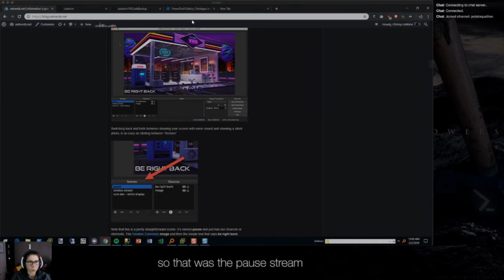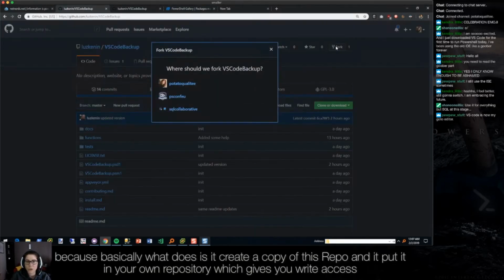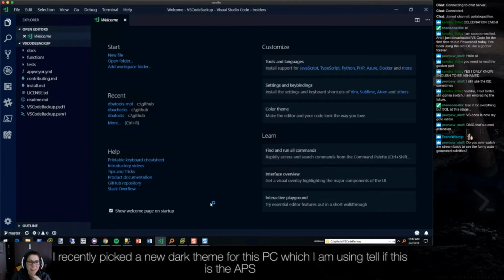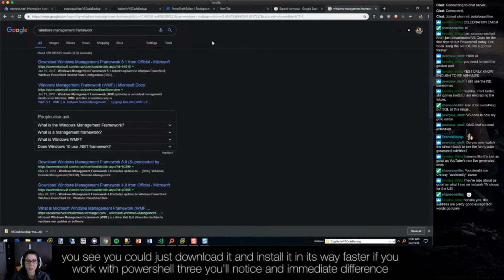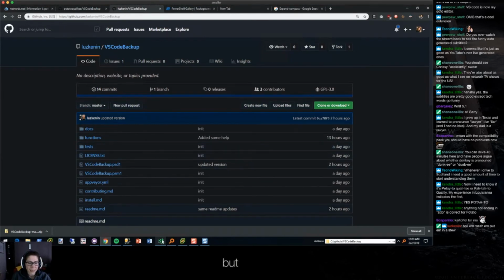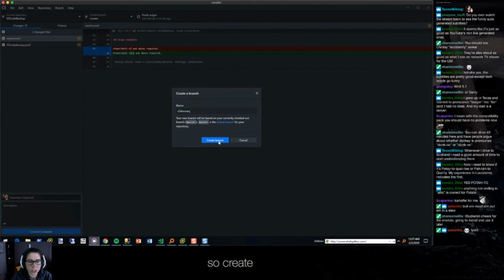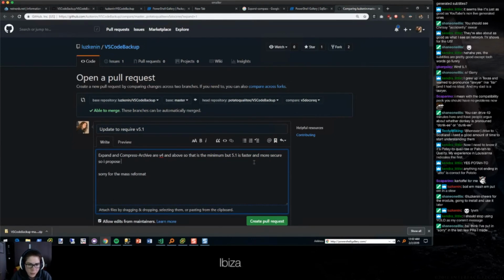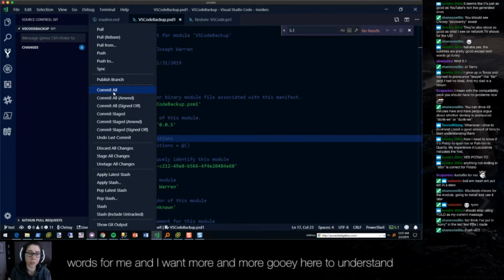Contributing to VSCodeBackup and GitHub intro - higher quality reup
Sorry the last one was potato quality, this one is fresh and high def!

In this video, I'll walk you through how you can contribute to an open source project. I use GUI tools which makes GitHub more approachable.

This was part of a longer livestream that lasted 5+ hours